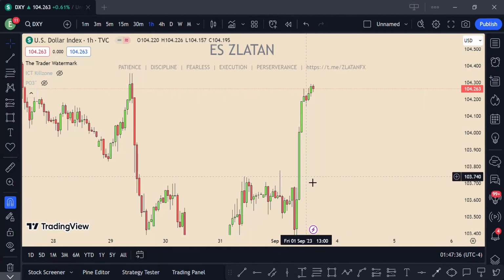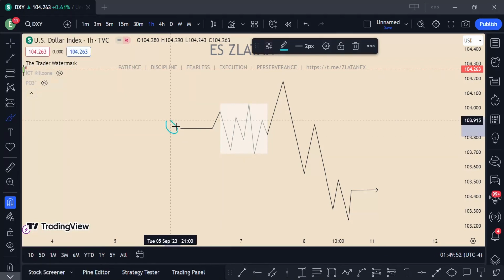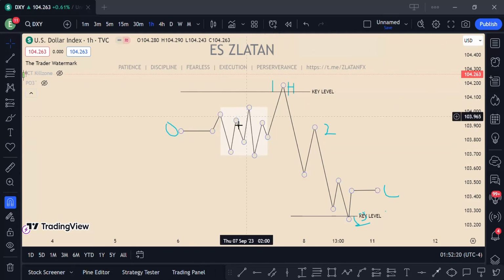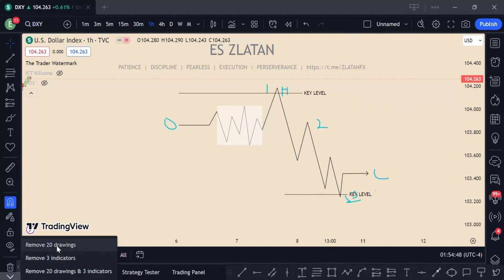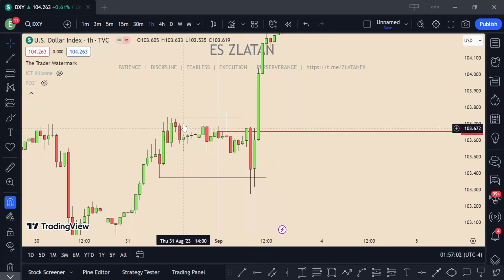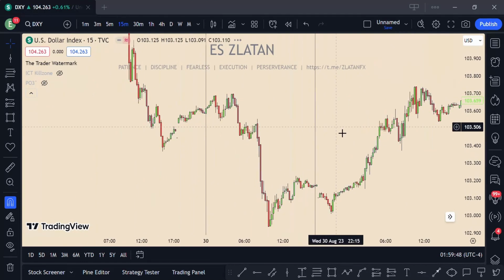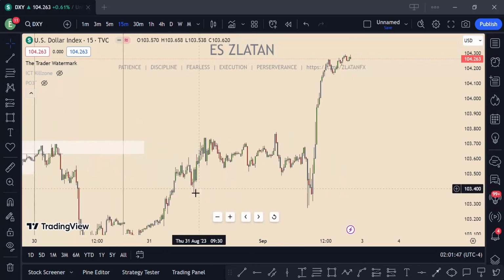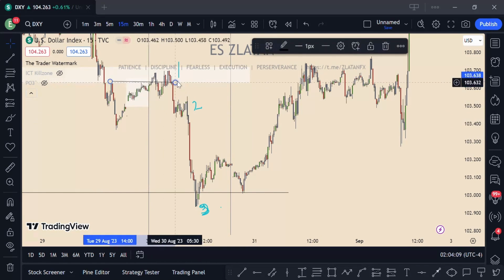THE TRUE MECHANICS OF THE MARKET (OHLC OLHC) (3/4)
Understand the proper context of the market phases

MORE CONTENTS TO COME